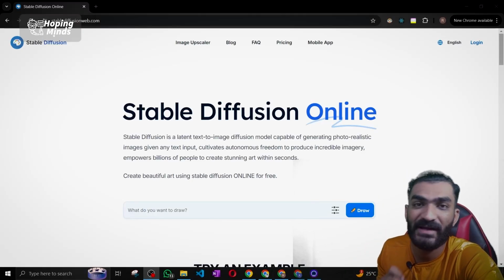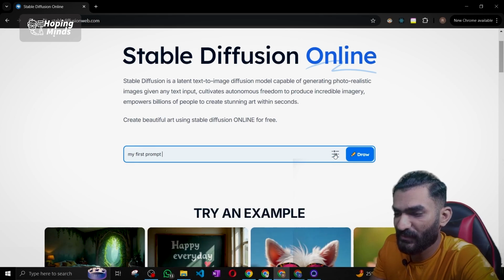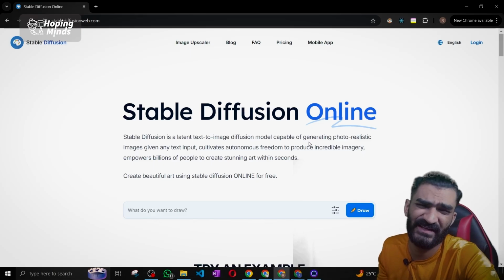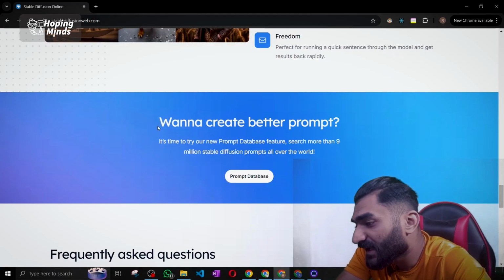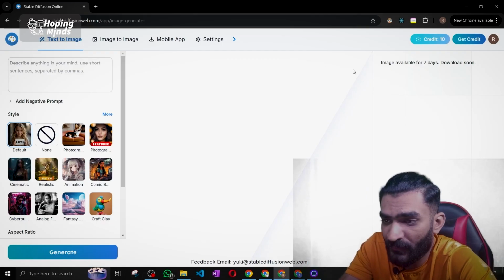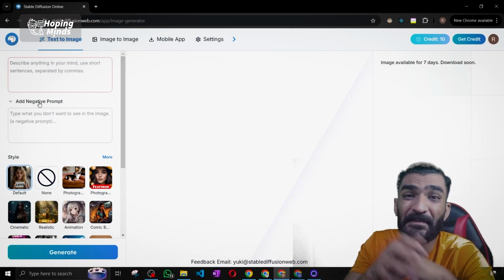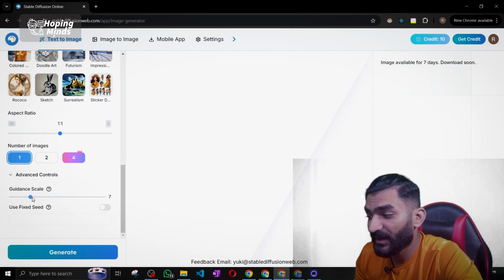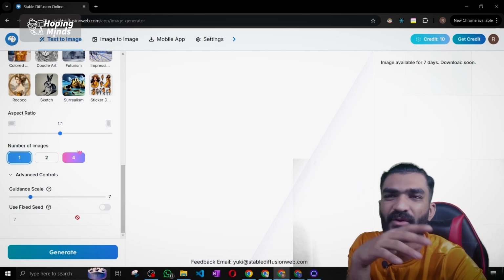6.2 Navigating Stable Diffusion: Key Concepts and Insights!